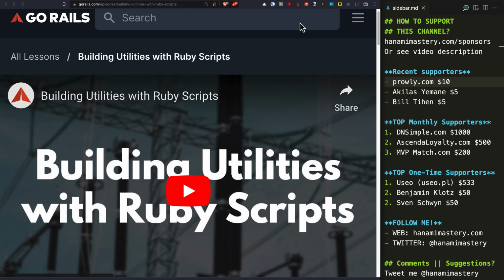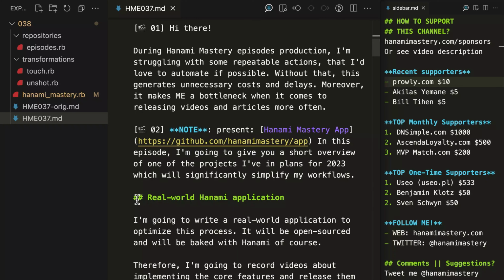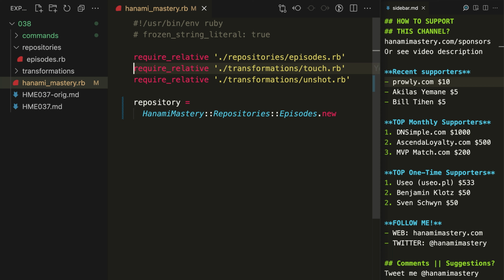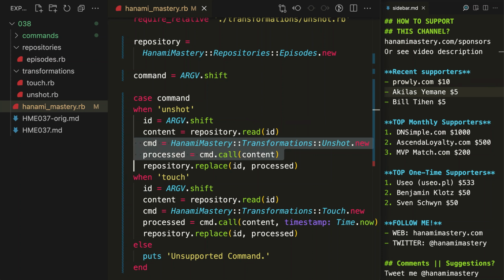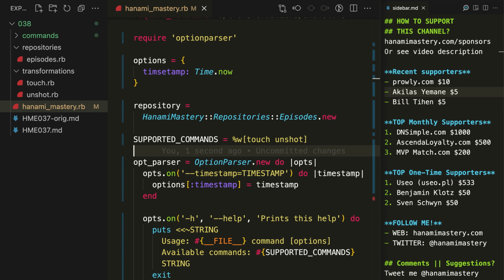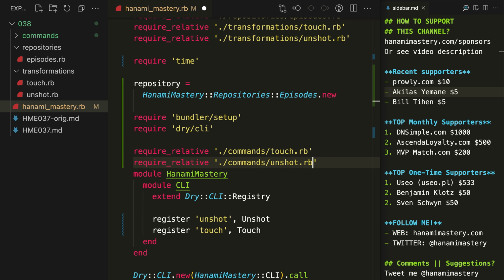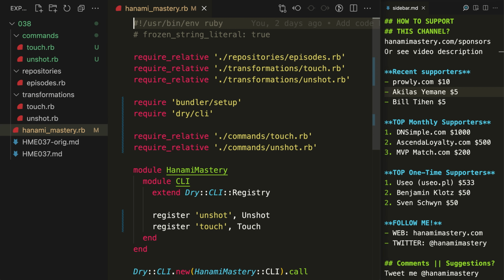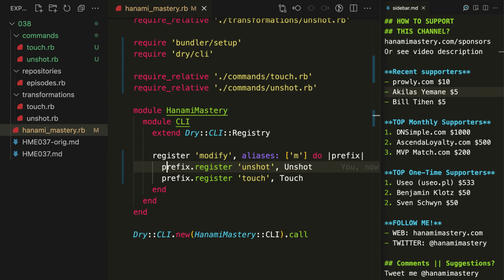Advanced CLI tools with Ruby and dry-cli! | Hanami Mastery - Episode #037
Utility scripts in Ruby can be very powerful, but also very messy. In this episode I showcase dry-cli, to help you maintain advanced ruby CLI programs.

10% of all profits related to this channel I get in any way is directly transferred to support Hanami's development.

10% of all profits related to this channel I get in any way is directly transferred to support Hanami's development.

BTC: 3BSBYzhABCLSynb72VZDM9tvxjzuCqNbd4
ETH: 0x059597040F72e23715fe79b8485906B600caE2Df